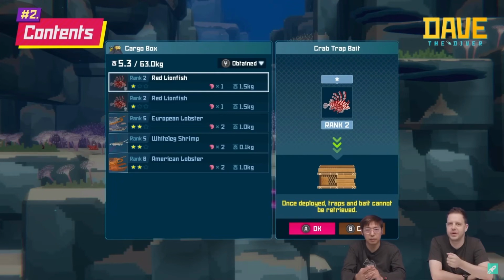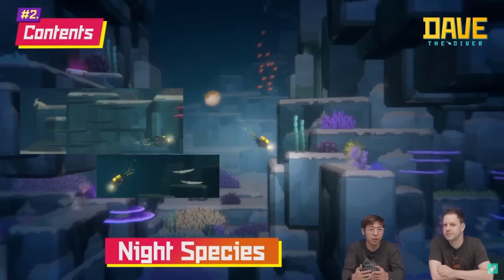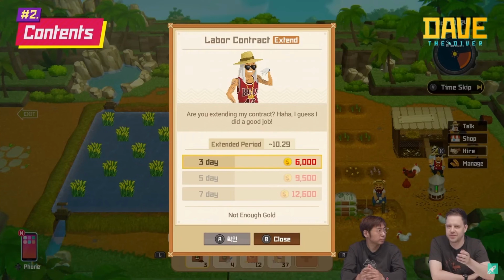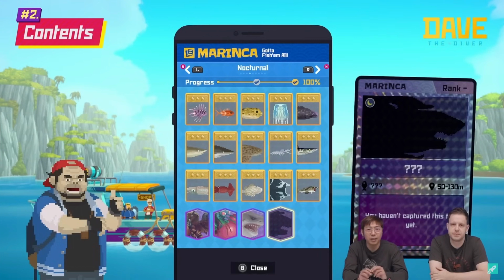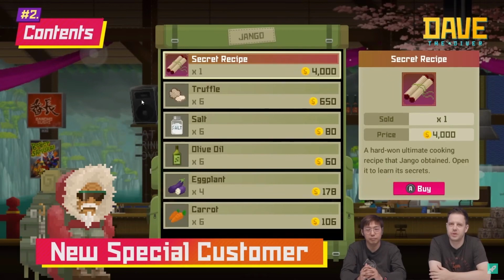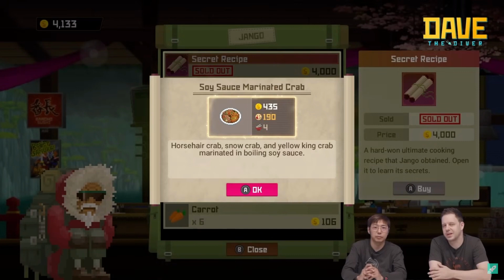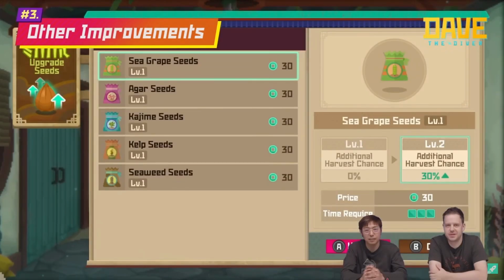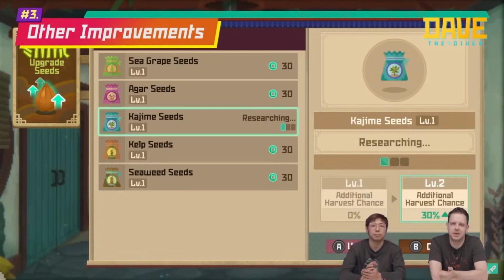Dave The Diver October Update Trailer Full Breakdown And Analysis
Firstly if you haven't seen the @mintrocket_official video on the upcoming Dave The Diver Content, I would recommend it.

In this video I breakdown the announcement and analyse some key parts of the video trying to understand what the new update will be like, and I'm telling you, it's going to be a great update. This video will cover both the obvious and not so obvious parts of the update we can see from the footage released.

This video only uses still images from the Official Video, check out the official video release to see the gameplay in action as well as hear what the devs themselves are saying.